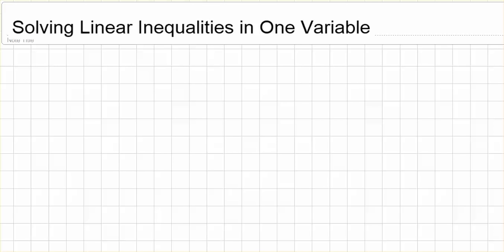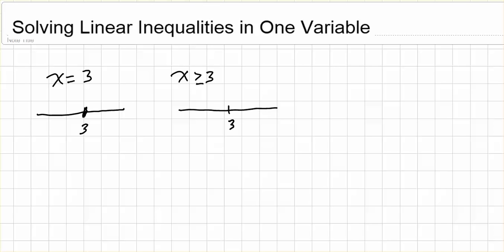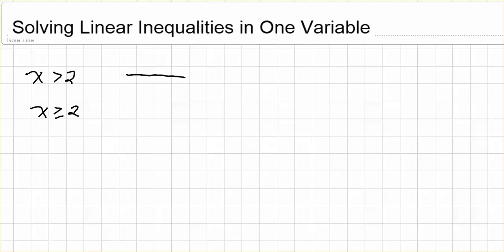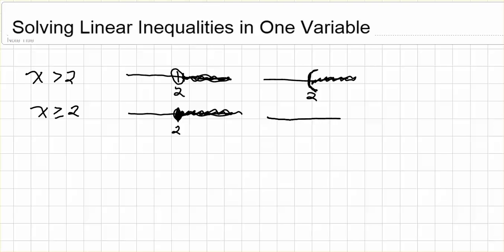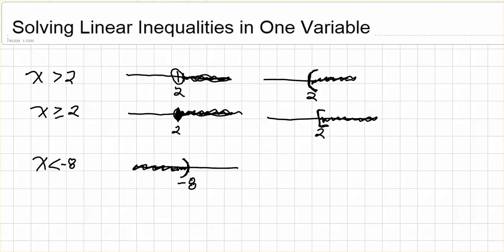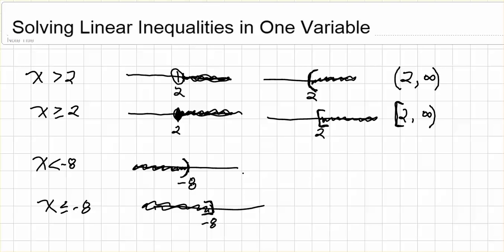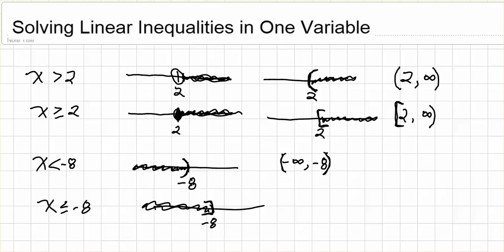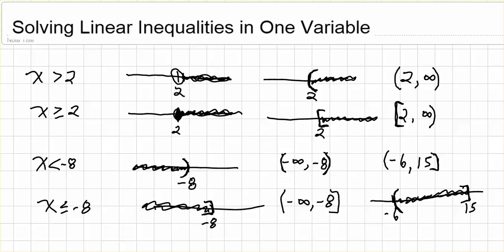Graphing Inequalities in one Variable